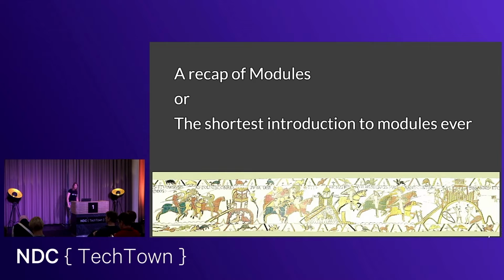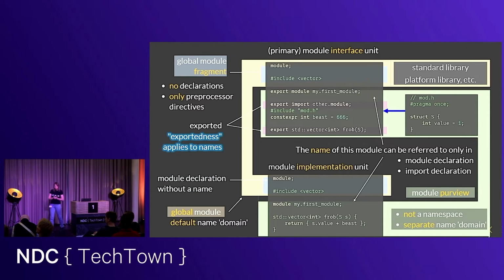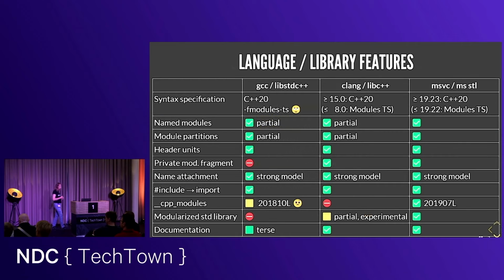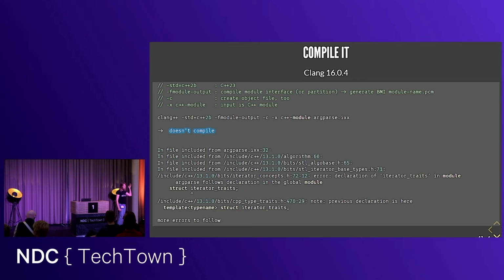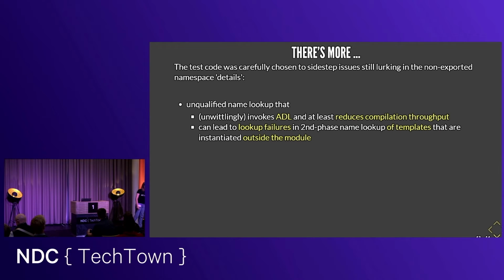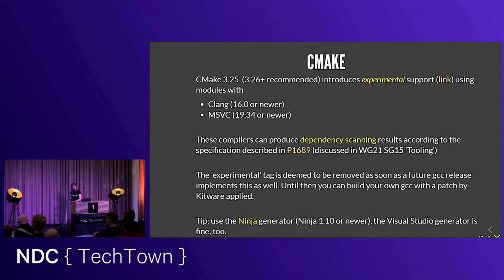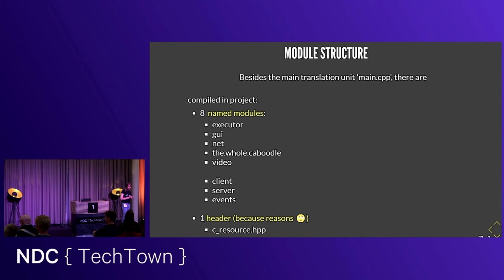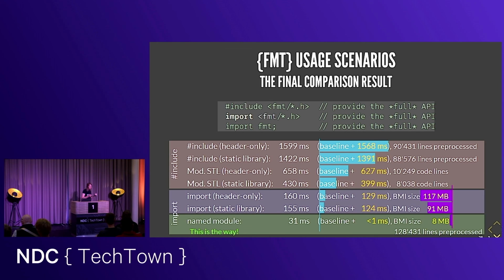So, you want to use C++ Modules ... cross-platform? - Daniela Engert - NDC TechTown 2023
This talk was recorded at NDC Techtown in Kongsberg, Norway.

If you are interested in the topic of C++ Modules you are probably aware of the fact that the implementation of modules in the three major compilers is progressing at very different speeds: msvc is mature enough to be used with modules almost everywhere, but both clang and gcc are coming along at a much slower pace.

The same is true with build systems that support C++ Modules. MSBuild handles all kinds of module types, but most people are waiting for modules support in CMake to even consider start using them. So, let's dive into the cross-platform modules world and see what you can do today, how you can create modules with CMake, and what kind of experience you can expect.
This is *not* an introduction into C++ Modules, there are a couple of talks and other material available for people to learn from and familiarize themselves with the fundamental ideas. The talk will focus on the practical aspects of cross-platform support, using common tools.

The talk will
- give a short recap of what Modules are
- look at the current state of Modules in clang, gcc, and msvc
- look at the current status of CMake
- look at the upcoming Modules Technical Report, currently in development by SG15, to be issued in 2023 by the C++ standard committee
- give guidance how to create, deploy, and use C++ Modules (using CMake if possible)

Throughout the session, the material is presented along a concrete code example.